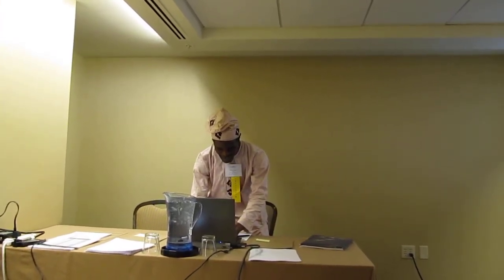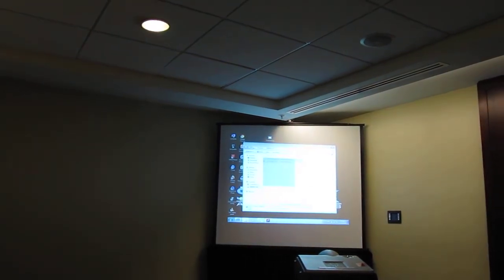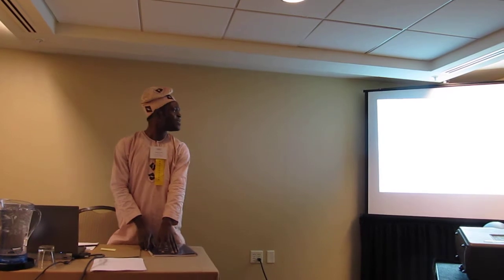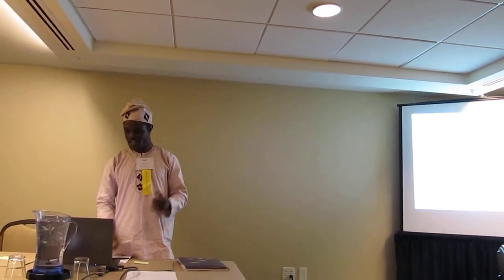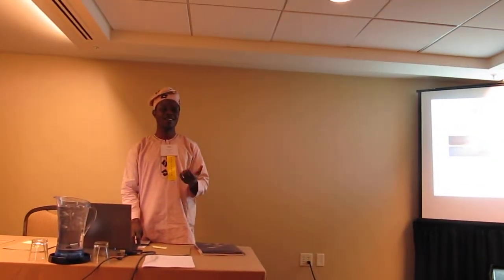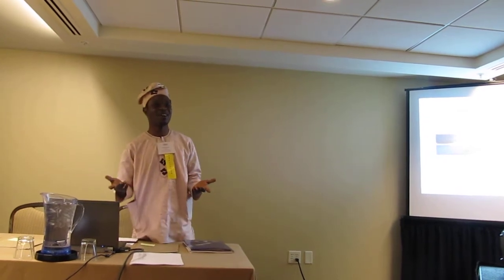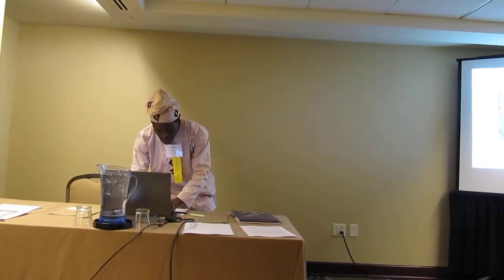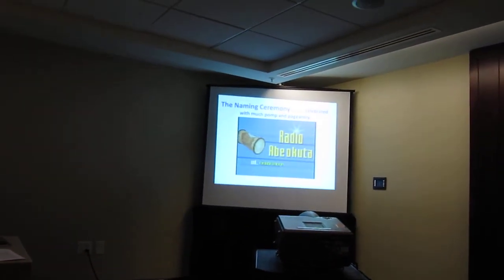Naming in Yoruba: What's in a Name?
A lecture presented at the Fulbright Mid-year Conference at Washington DC by OYADIJI Olushola.